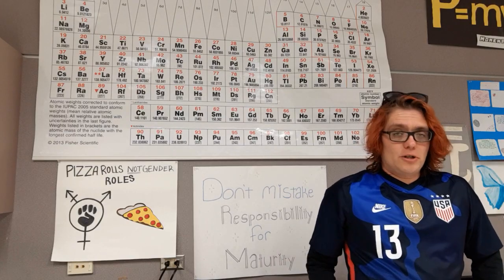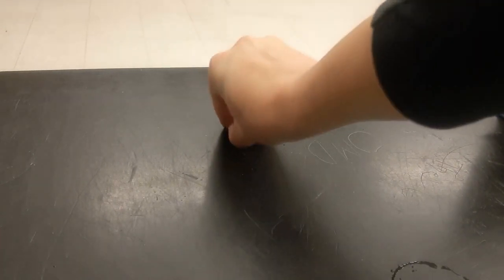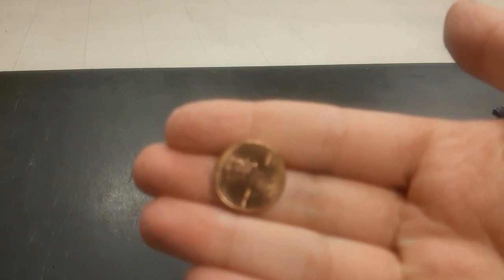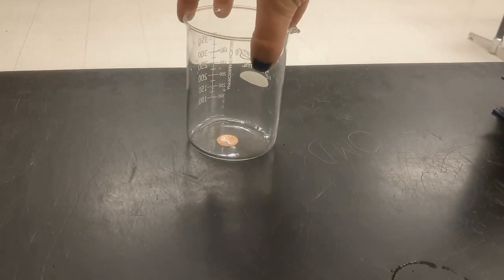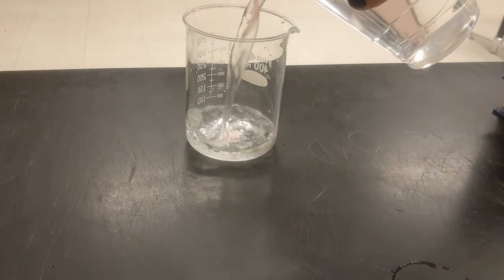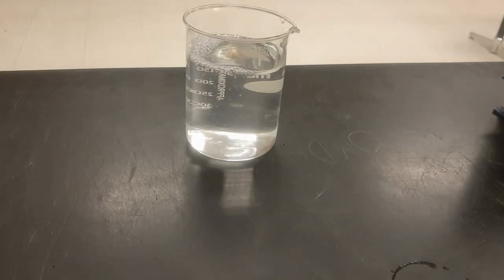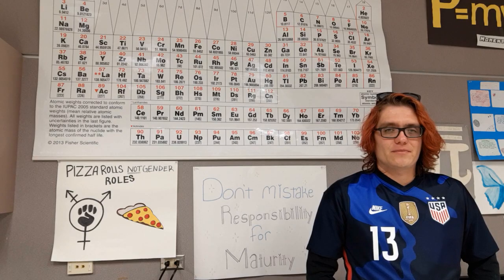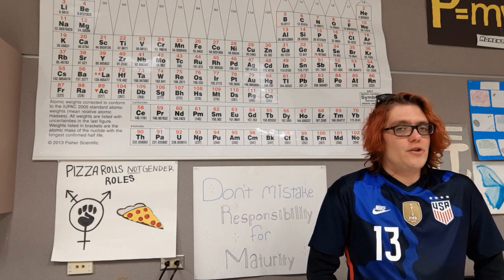Penny and a Beaker